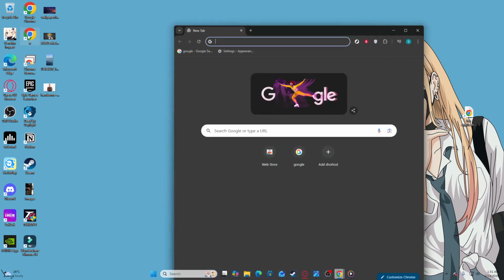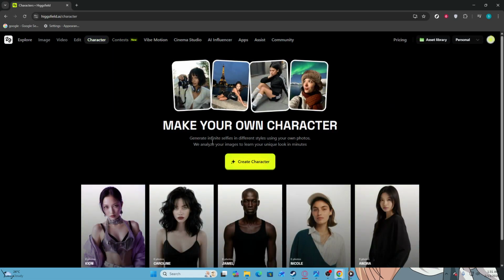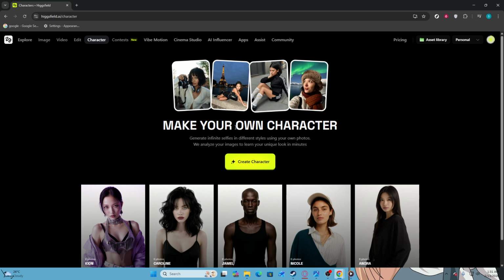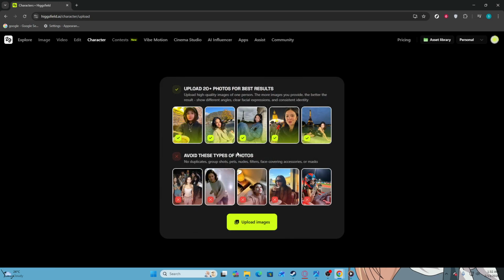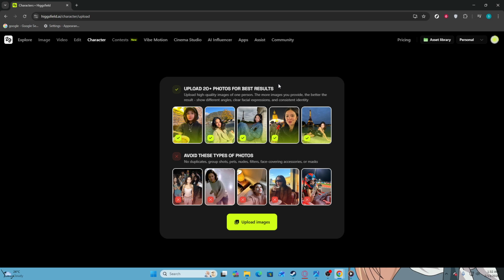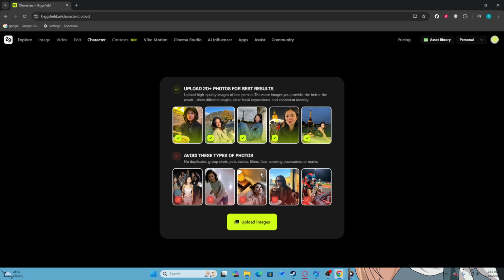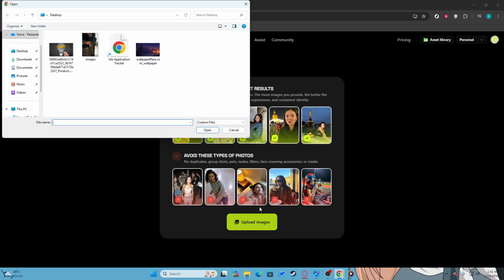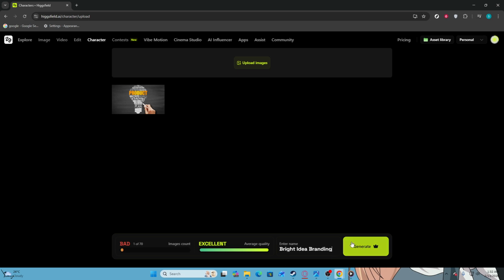How to create characters in Higgsfield AI[FULL GUIDE]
In today's Video we cover, How to create characters in Higgsfield AI